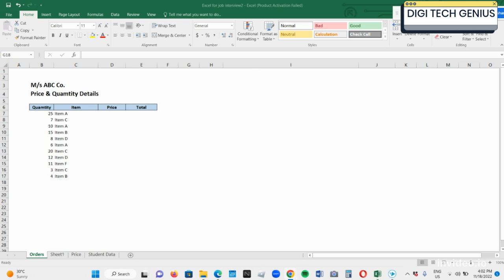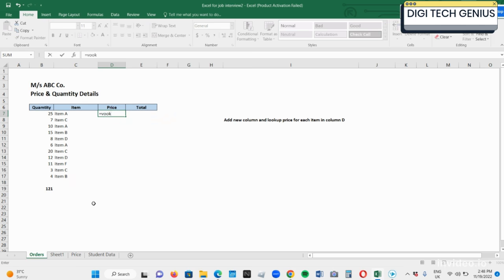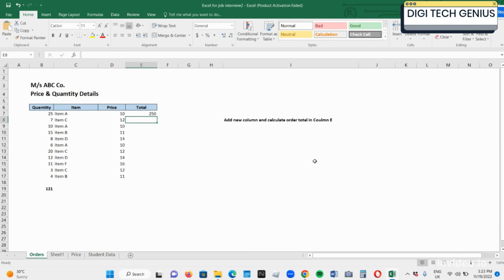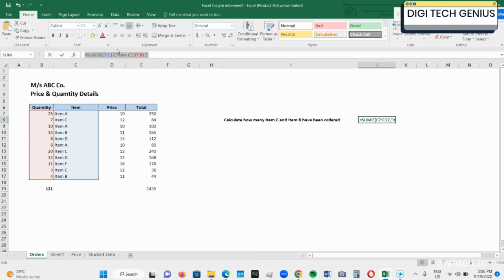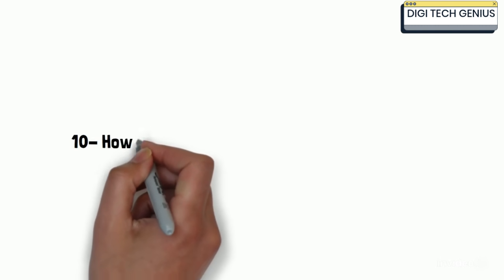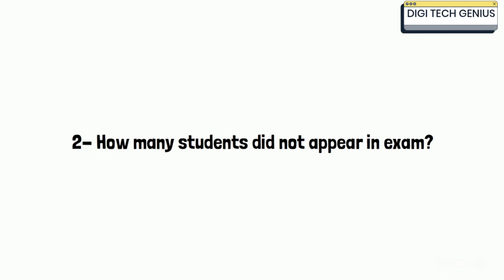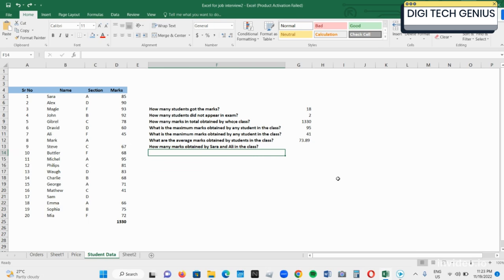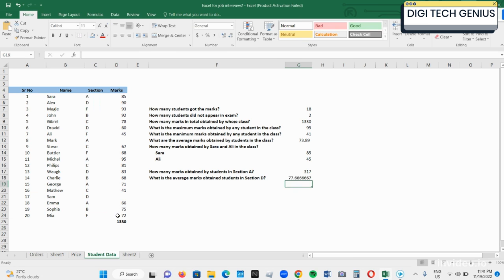Excel Formulas for job interview (2024)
In this video, we have a designed a sample sheets and then learn formulas base on that. This video is divided into parts so you can learn the same formulas with different spectrum.